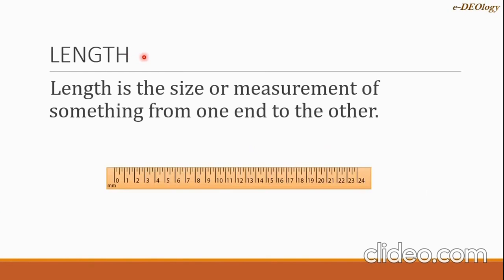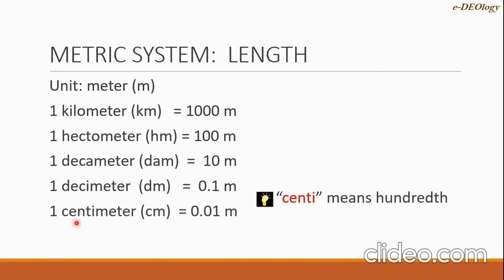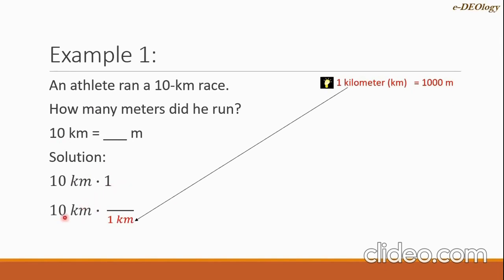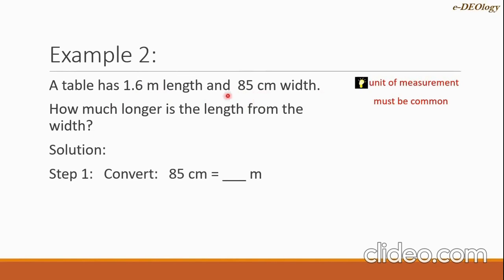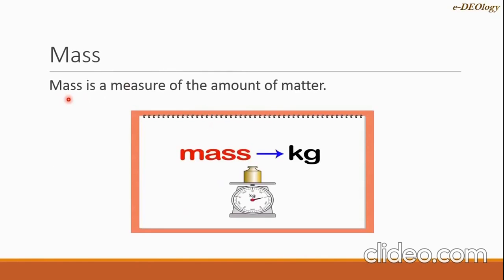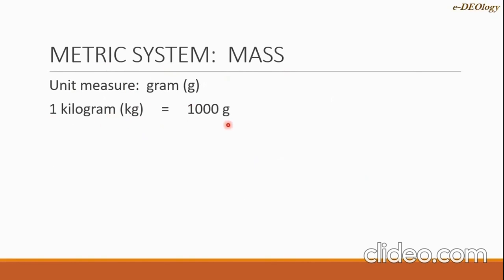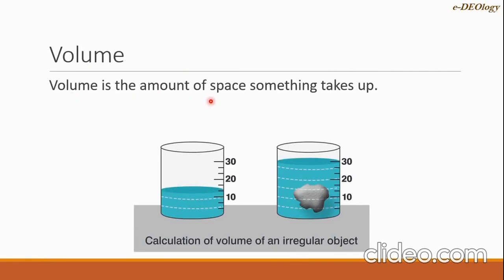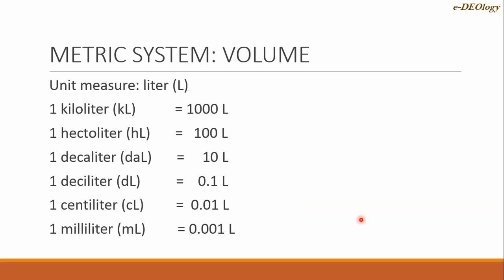Chapter 6.2 Metric System: Length, Mass, and Volume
See playlist for Math videos:
-Basic Math
-Pure Math
-Applied Math
-Calculus I
-Calculus II
-Probability and Statistics for IT
-Algebra
-Trigonometry
-Analytic Geometry
-Differential Calculus
-Integral Calculus
-Probability and Statistics
-Elementary Mathematics